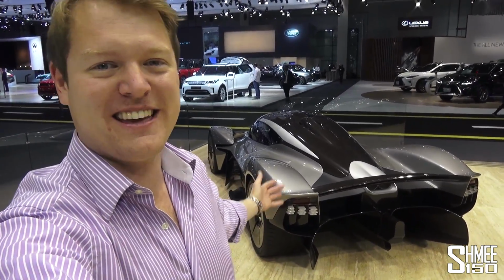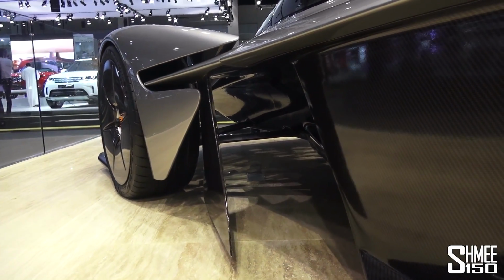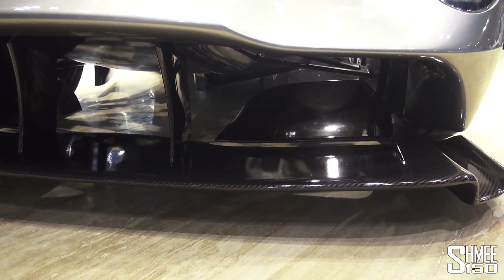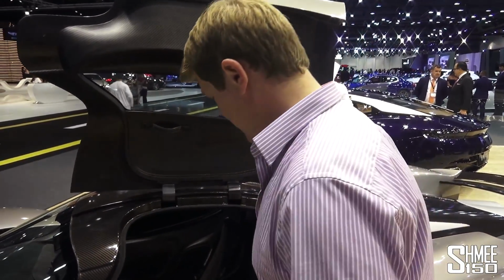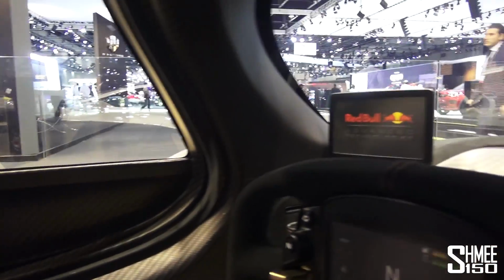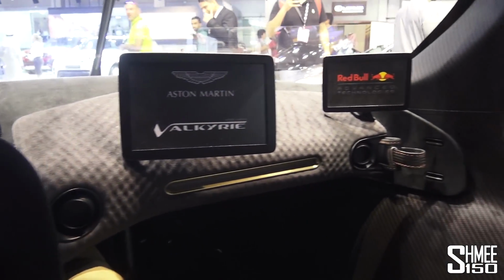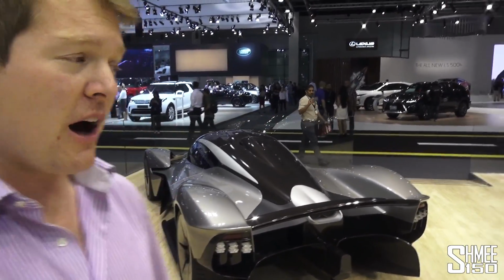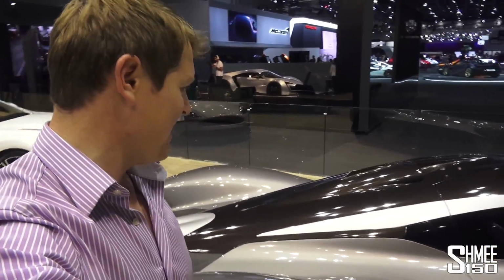Jump Inside the Aston Martin Valkyrie! | FIRST LOOK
Join me for a first full look at the inside of the defining hypercar of the next generation; the Aston Martin Valkyrie! With the interior remaining a secret up until now, I have the opportunity to take a seat inside the prototype model to get a feel for what this car is really going to be like! Could you imagine anything more like a Le Mans car to drive on the road?

Named Valkyrie from Norse Mythology, where the Valkyries chose who would like and die in battle, the project between Aston Martin and Red Bull features design by Marek Reichman and engineering by Adrian Newey; between whom it seems anything is possible! Supported by a serious set of partners; Cosworth, Rimac, Bosch, Ricardo and more, the Valkyrie looks set to have circa 1,000hp and weigh just 1,000kg to reach the mythical 1:1 power to weight ratio.

With a V12 behind, a carbon teardrop shell with the thinnest of pads for seats, and bodywork that is more of a spectacle by where you don't see things than where you do, I cannot wait for the Aston Martin Valkyrie to arrive on the roads.